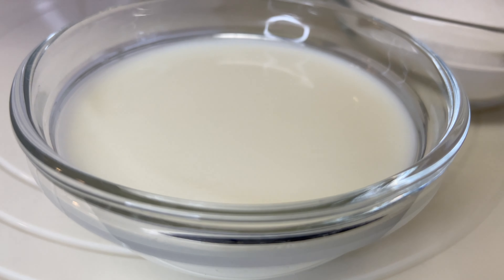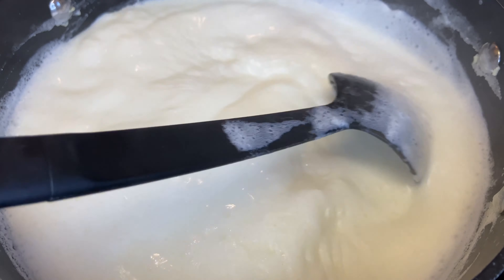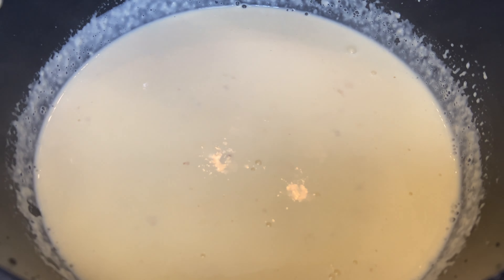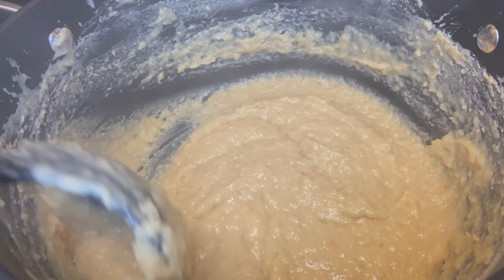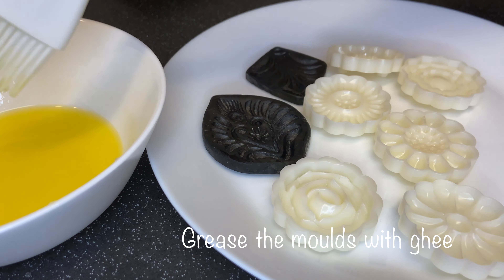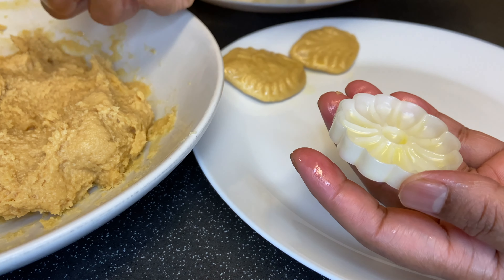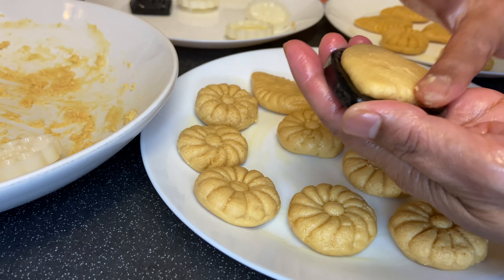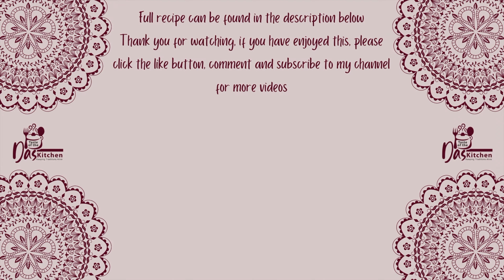Milk Sondesh | দুধের সন্দেশ । दूध का संदेश । દૂધનો સંદેશ । Dudher Sondesh | Kheer Sondesh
Ingredients:

4 pints milk
240g sugar
Ghee (clarified butter) for greasing

Method;

Pour in 4 pints of milk in a deep pan and reduce for 1-2 hours stirring from time to time to prevent the milk from browning at the bottom (check consistency on the video)
Add 240g of sugar and stir from time to time for 30 minutes until you reduce the milk to form the kheer
Remove and transfer kheer into anther bowl
Grease sondesh moulds with ghee
Once the mixture is slightly cool, take the milk mixture and press accordingly onto the mould and remove (quantity of mixture will depend on the size of the mould)
Can be served straight away or allow to cool down completely so it is set

Logo Design - Arup Baul
Sitar played by - Mr. Rajarshi Bhattacharjee